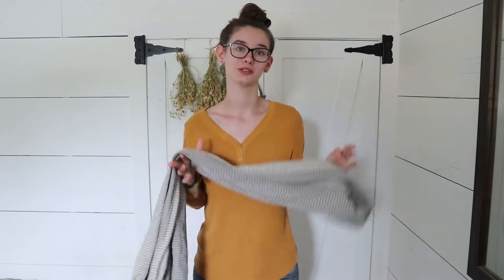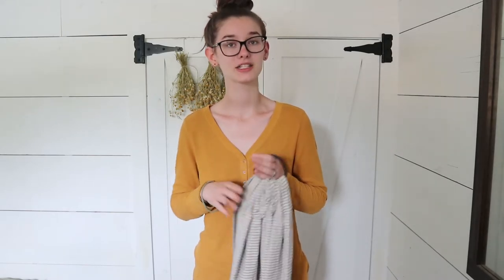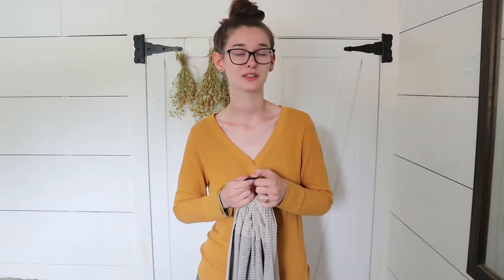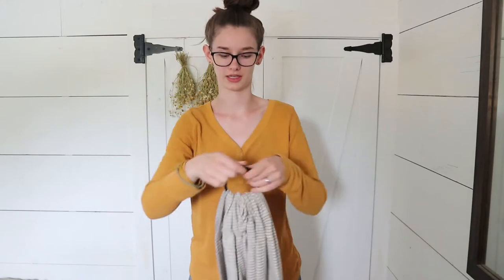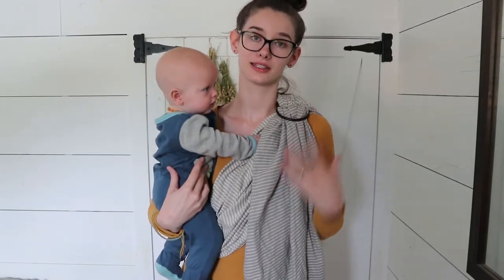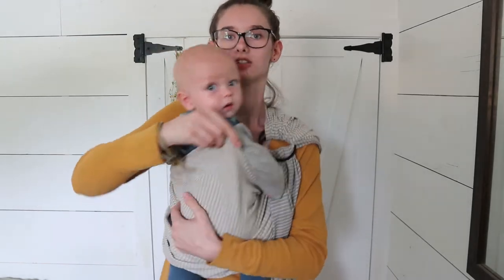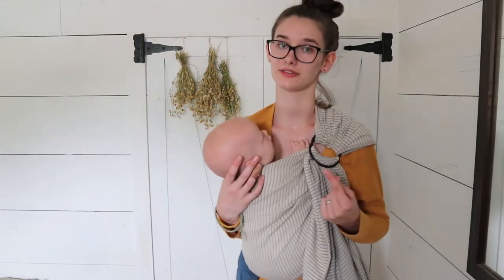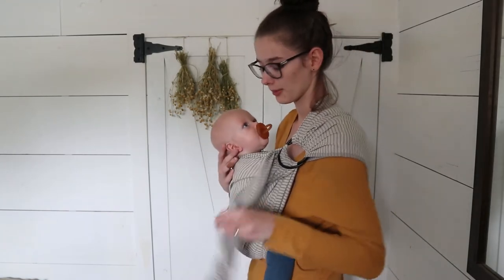HOW TO DO THE FRONT CARRY IN THE MOBY RING SLING WITH A 6 MONTH OLD | Ring Sling Tutorial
On amazon